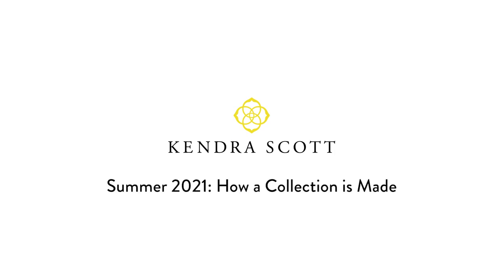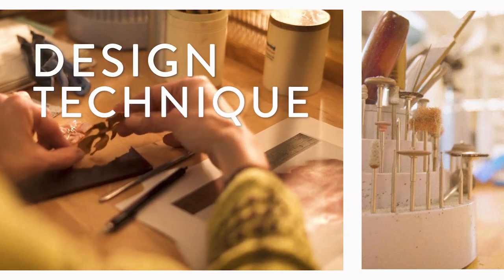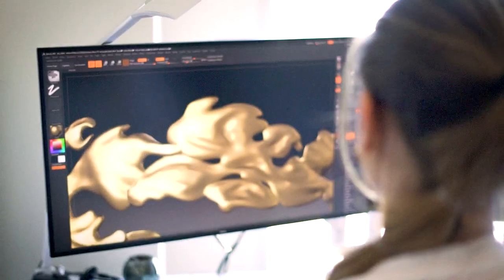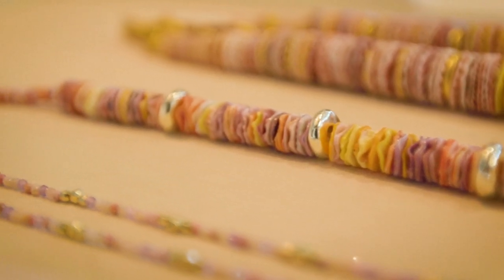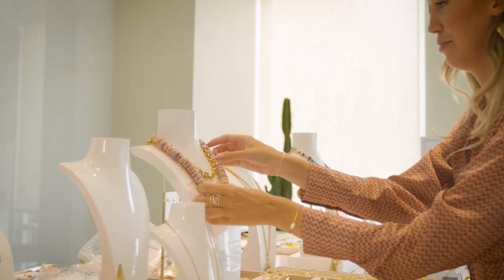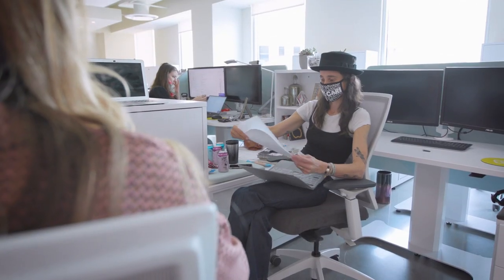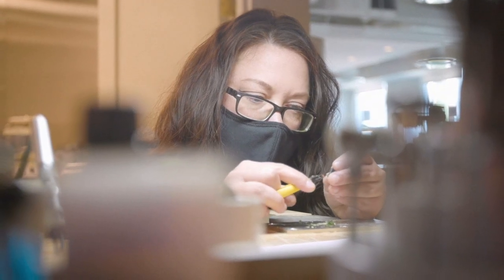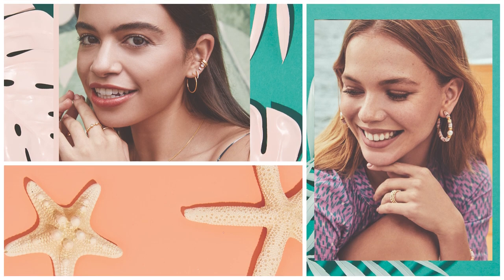Behind the Design of Kendra Scott Summer Collection 2021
Go behind the design of our newest Summer 2021 collection, Tropicália. From sculptural florals, to beachy beading, and one-of-a-kind linear pearls, get a sneak peek into this season’s design elements that tell the story of the tropical island escape you’ve been dreaming of all year long.

Looking for tips on how to style jewelry, behind the scenes of jewelry, or to learn more about Kendra Scott?!